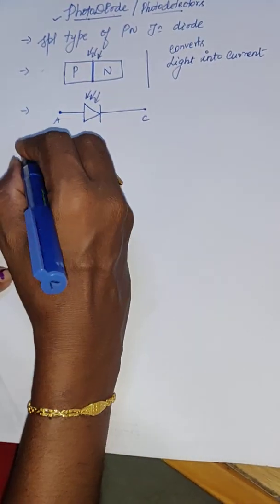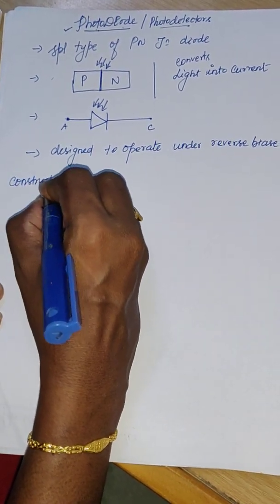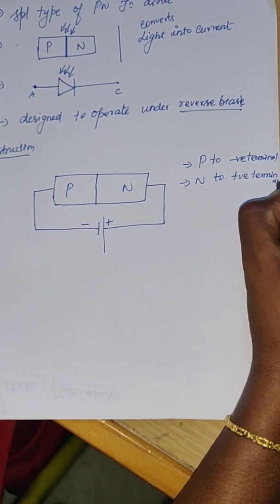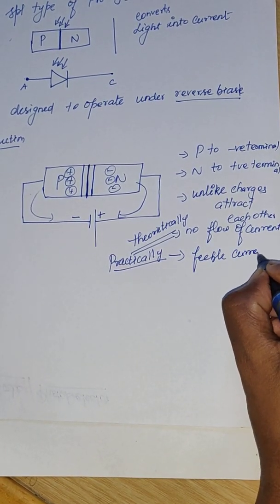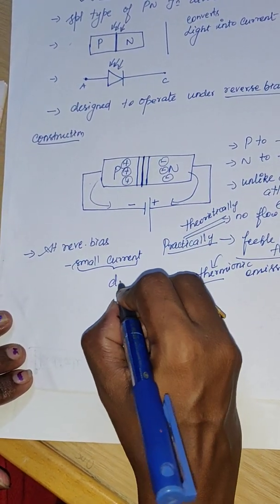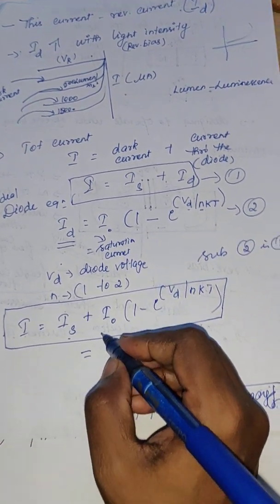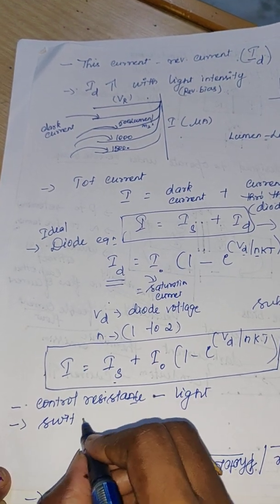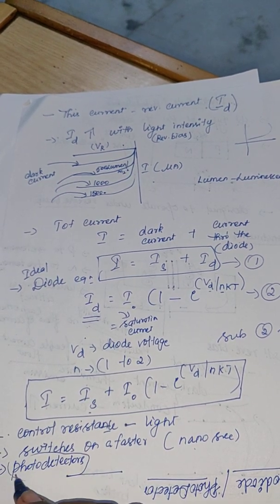Photodiode (Construction & Working) - Unit IV - Engineering Physics II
Theory and Principle of Photodiode - Reverse Bias - Dark current - Applications